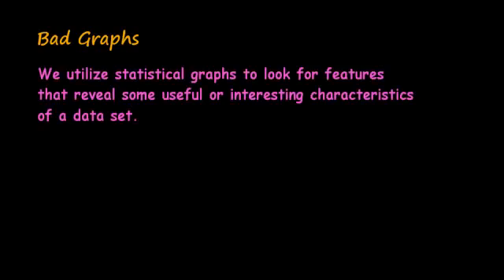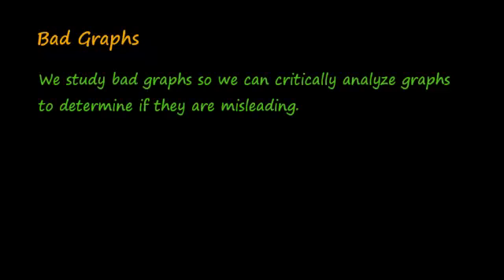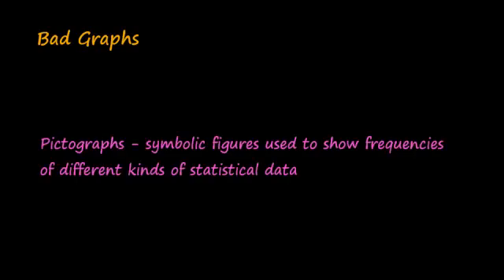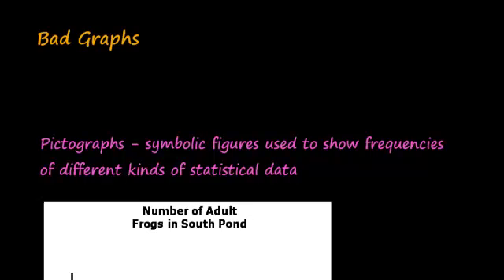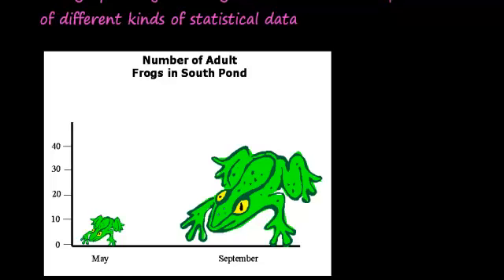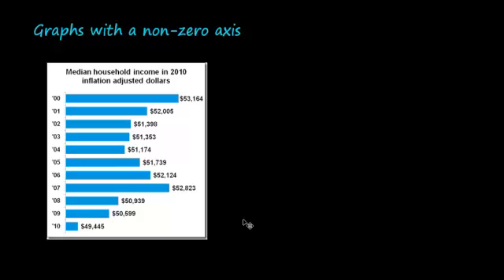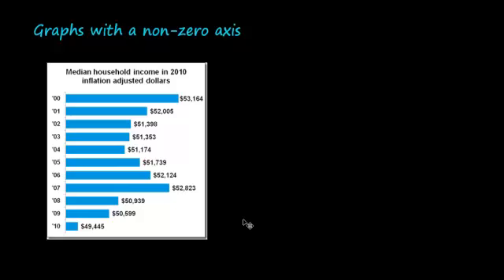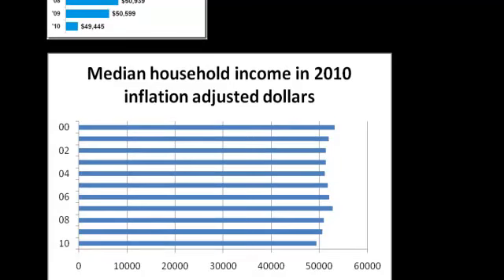Bad Graphs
Examples of bad graphs